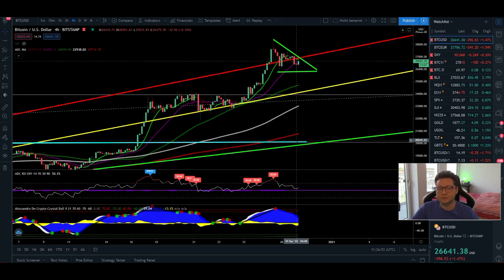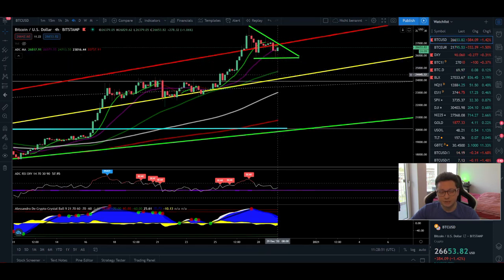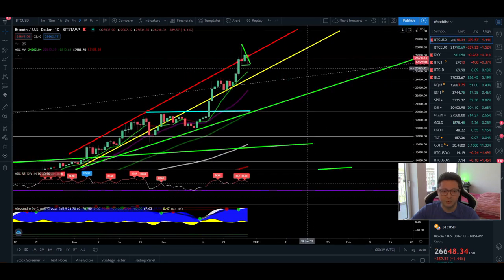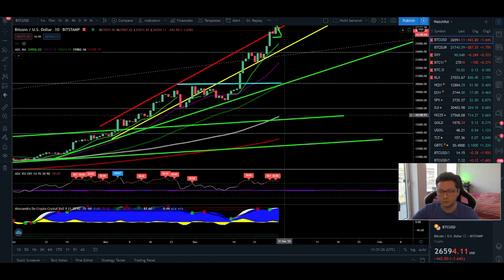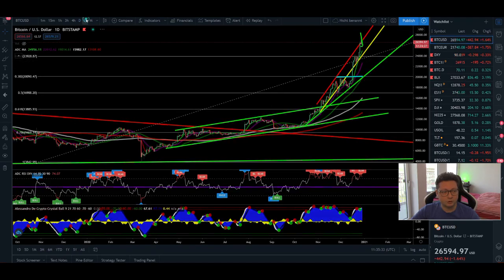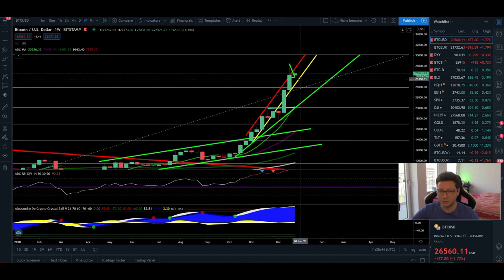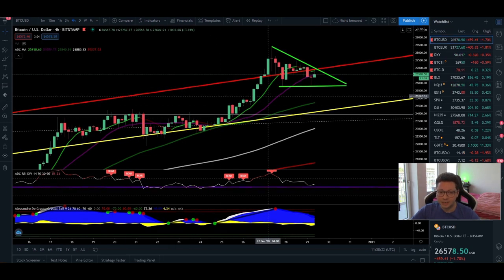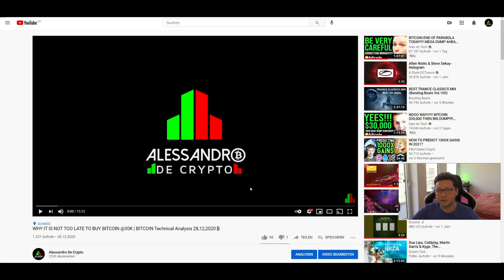BITCOIN BREAKOUT TO 30K OR 24K SOON! GET READY TO TRADE IT ¦ BITCOIN Technical Analysis 29,12,2020 ₿